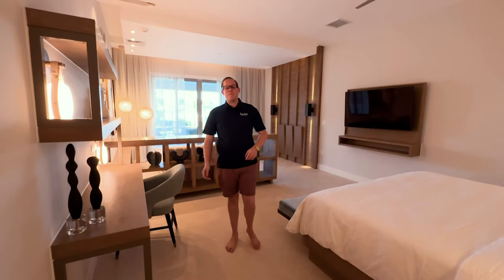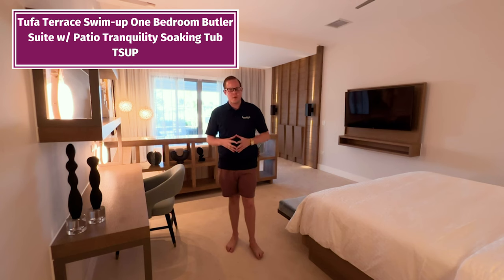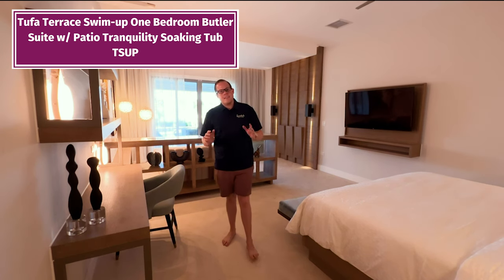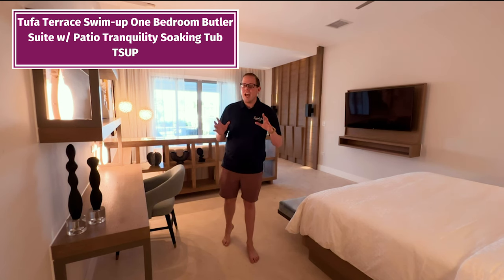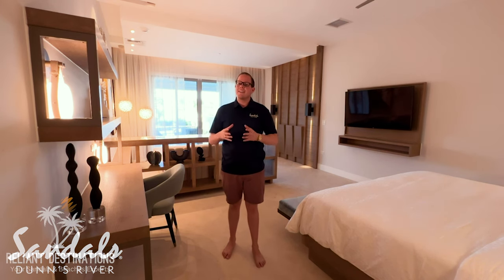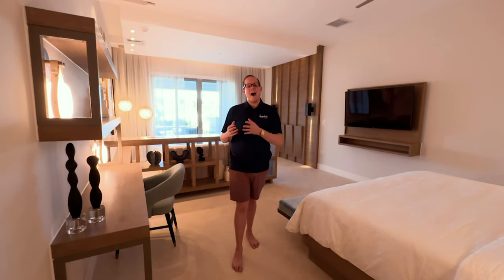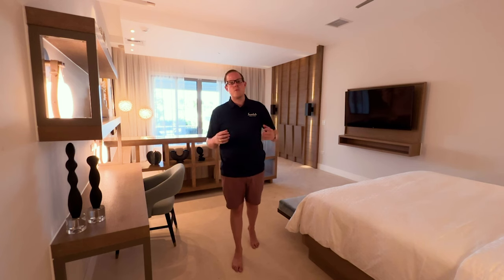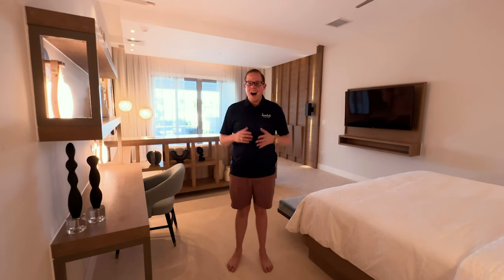Tufa Terrace Swim-up One Bedroom Butler Suite w/ Patio Tranquility Soaking Tub Tour @ Dunn's River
Your first detailed look at the Tufa Terrace Swim-up One Bedroom Butler Suite w/ Patio Tranquility Soaking Tub is here! Join Sandals' top digital experts as we take this insider peek together!

Want an insider guide?! All clients of Reliant Destinations get Mr TraveLux's exclusive guide of this resort...and much more!

Booked direct in the last 14 days? You're 100% missing out if you don't have a peek here (nothing to lose, everything to gain!)

Holding a room at Sandals for $0 is so easy:

(...also any special requests / food allergies! )

2) There is no #2 - it's that simple! We never take any payment info directly, nor any further personal details! :)

Want to book a Sandals Resort or learn more?

I am a certified Sandals & Beaches Specialist and a top Diamond Elite member of the prestigious Chairman's Royal Club; I would be delighted to ensure you get the BEST deal with me.

Looking for a family resort brand?

My planning services are 100% complimentary and come with my best-deal guarantee.

This helps me continue to be able to offer videos like this to help people like you. What would help me the most? I'd love to book your next vacation at no charge to you! Just reach out!

You can book confidently with me, regardless of your location in North America:

IATAN & CLIA Certified.
States with license requirements:
Florida Seller of Travel: No. ST15578
California Seller of Travel: No. 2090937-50
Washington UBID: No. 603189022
Iowa Registered Agency: No. 1202

No fees, always the best deal! :)